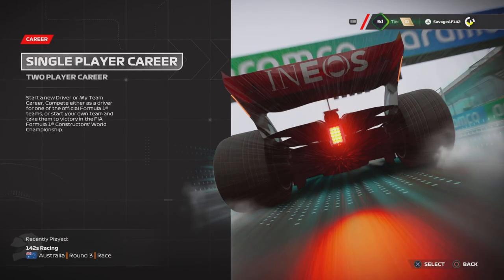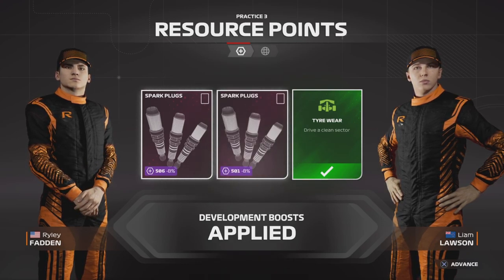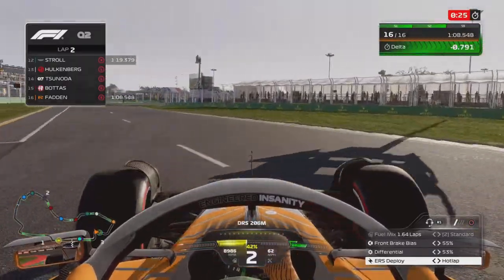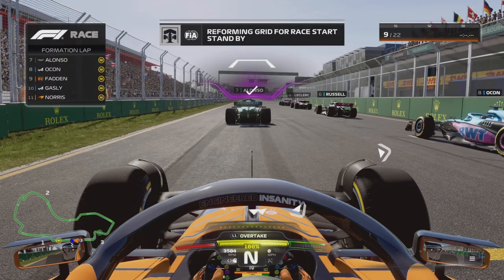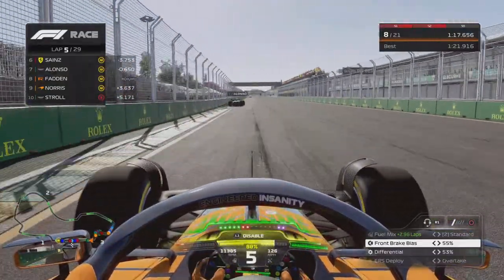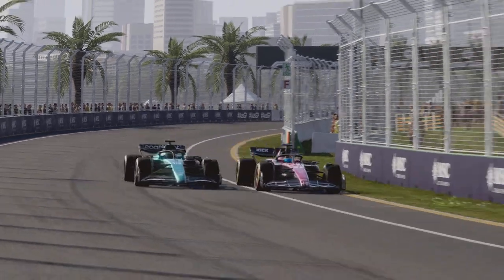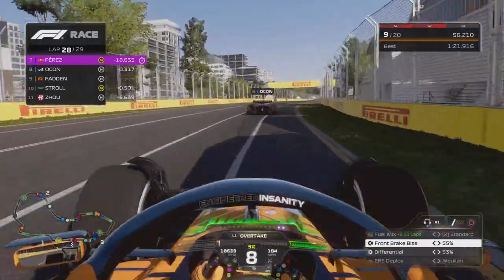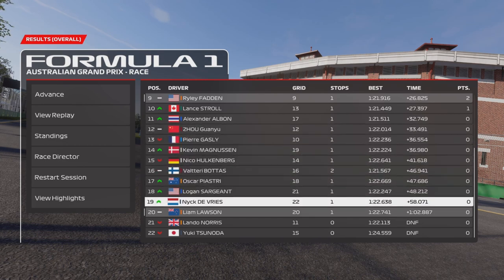Huge upgrade package (F1 23 My team Episode 3)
F1 23 My team gameplay